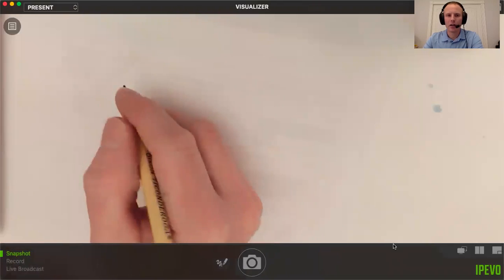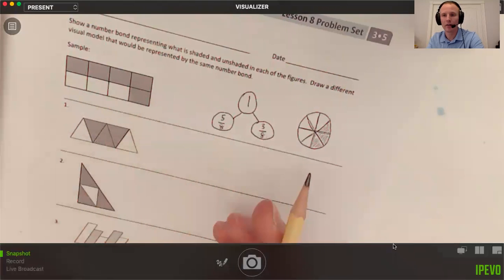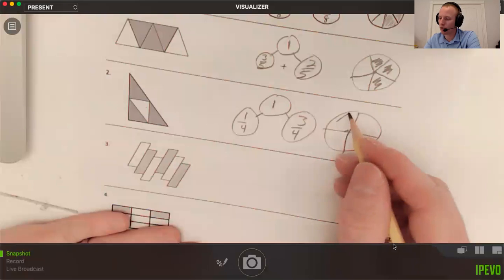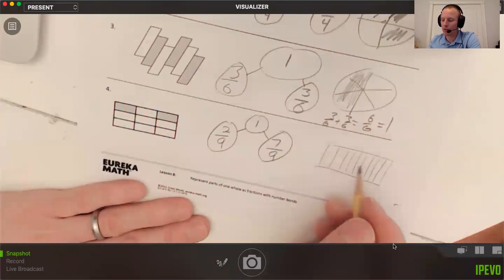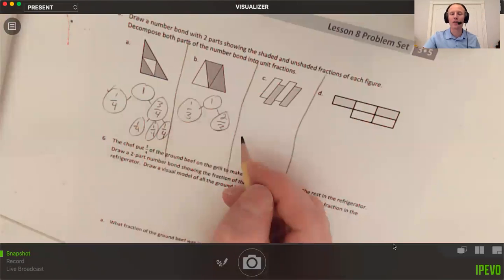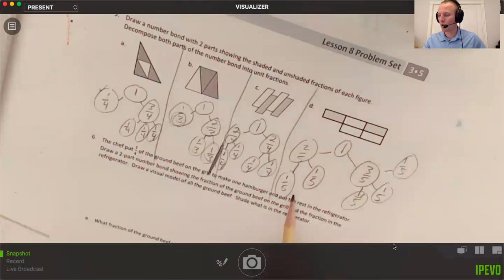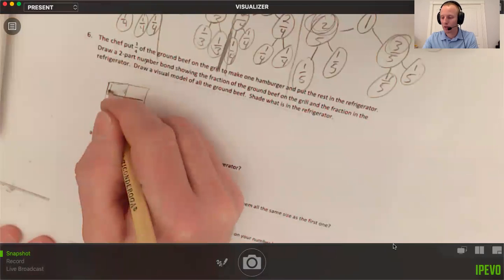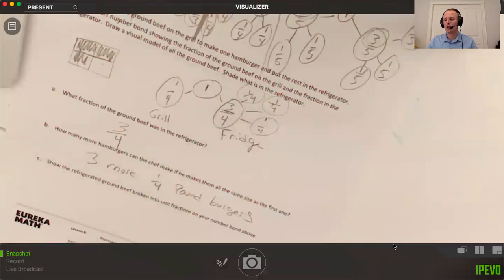Module 5, Lesson 8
We will be using number bonds with fractions today.